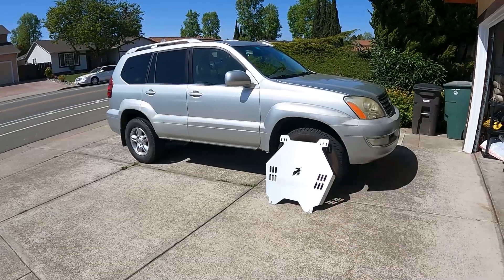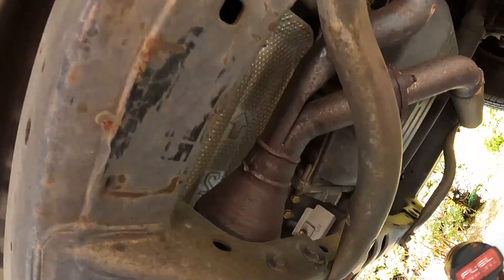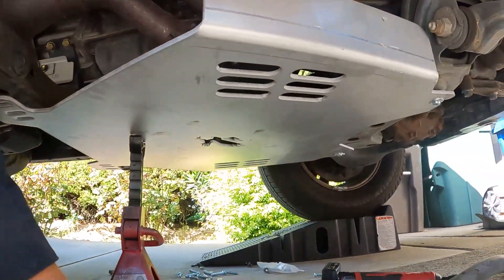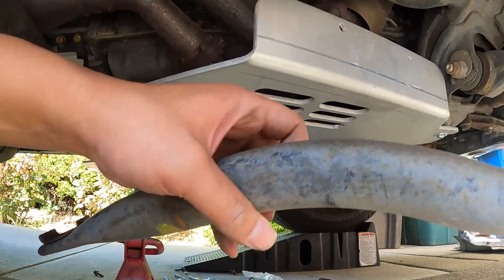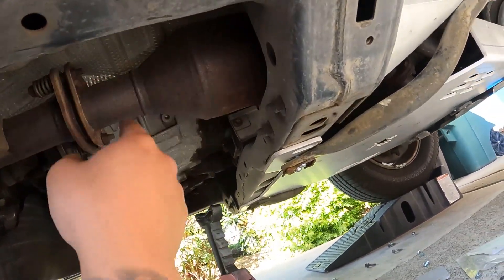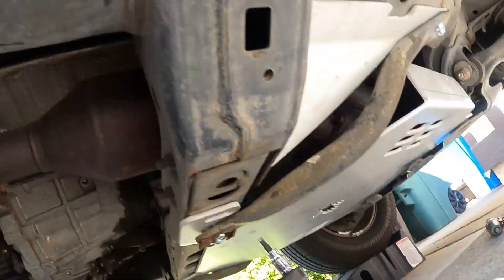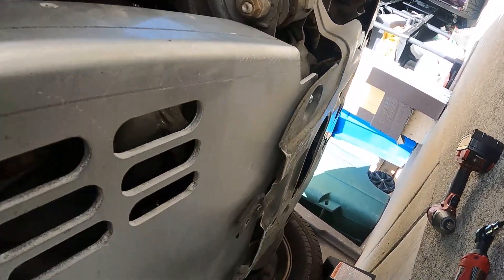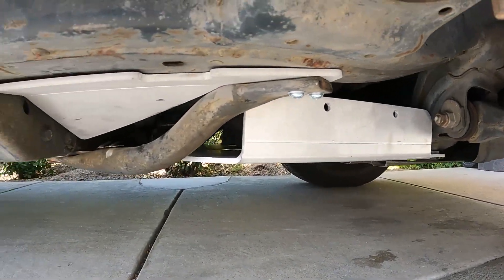Must Have Mod For The GX470! Catalytic Converter Shield!